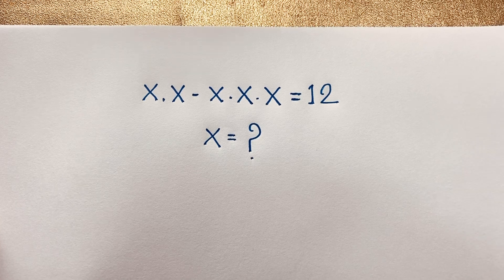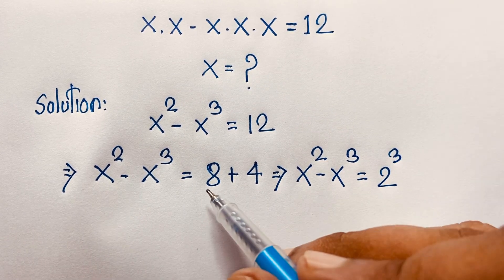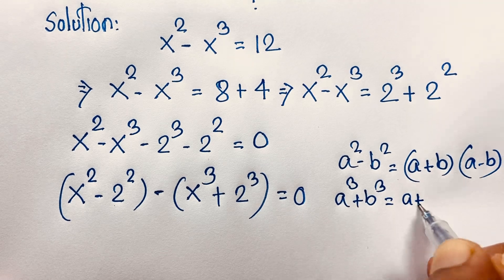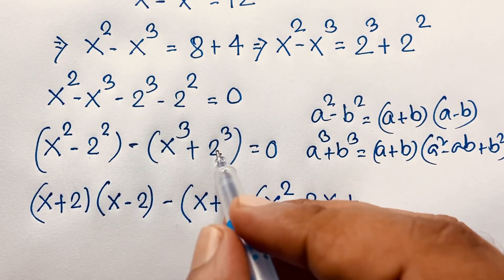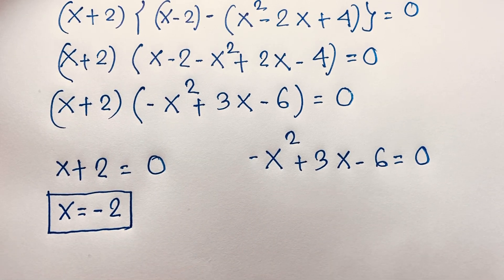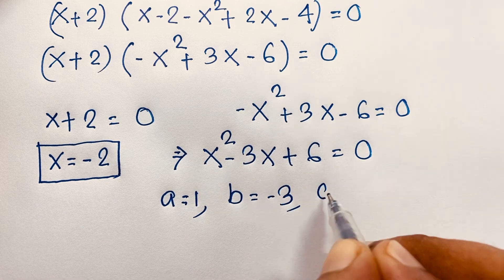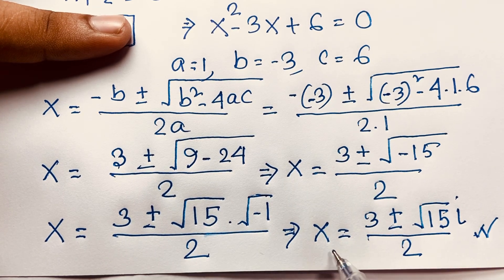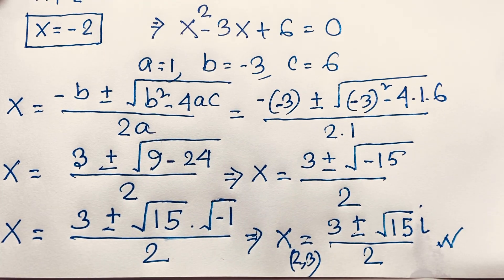Germany | Can you solve this? | A tricky Algebra maths olympiad questions :X=?